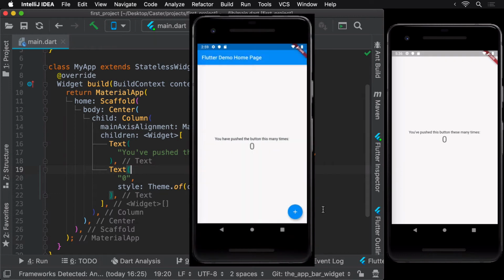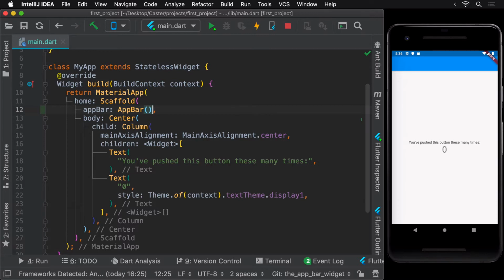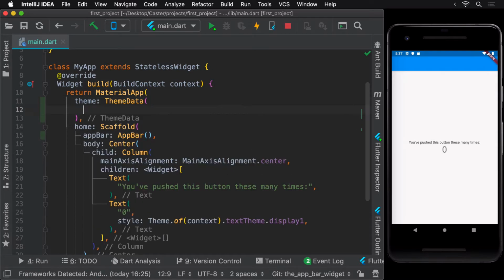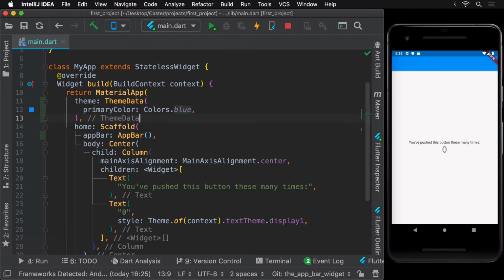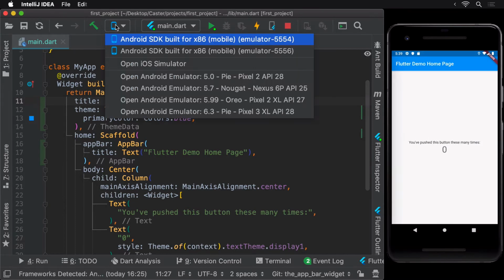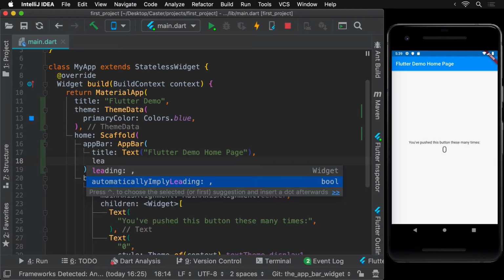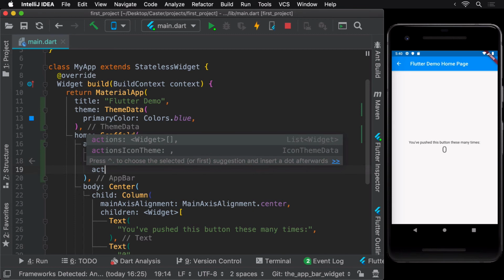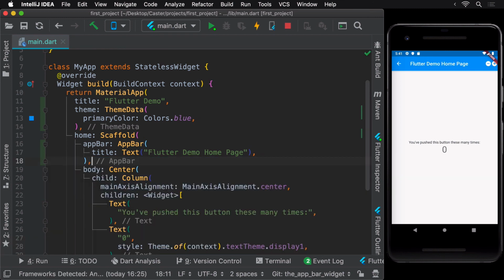22 - The AppBar Widget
The AppBar widget is used to replicate the AppBar from Material Design. This lesson would cover how to add a title to the AppBar and some commonly used action items.